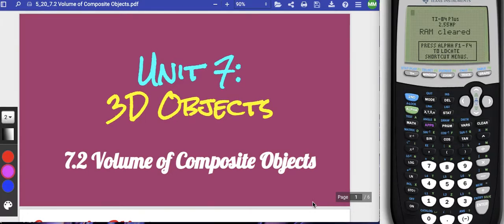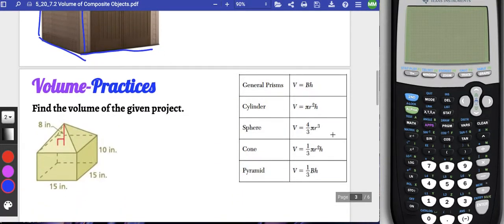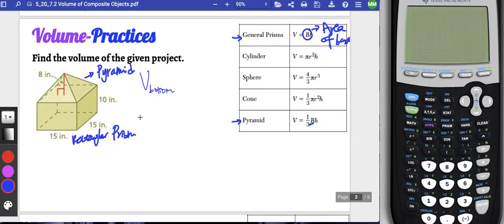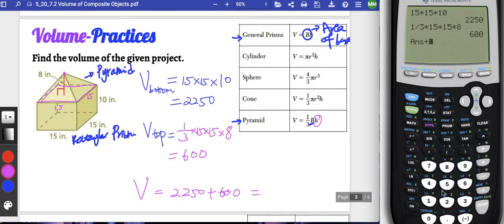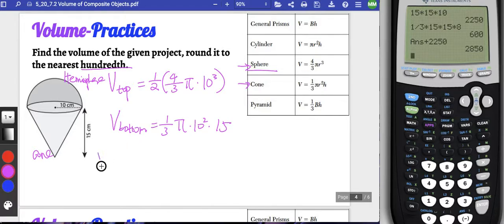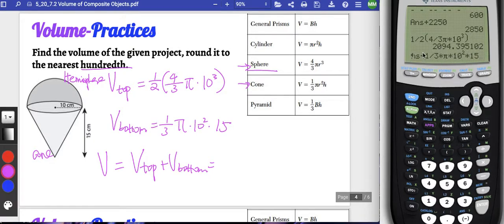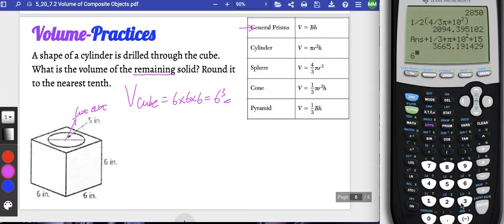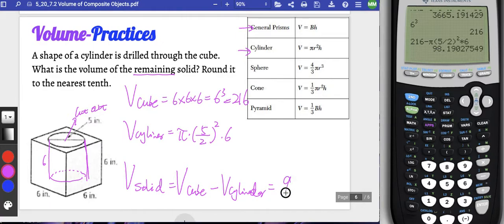7.2 Composite Objects